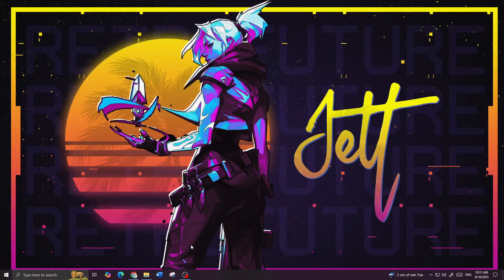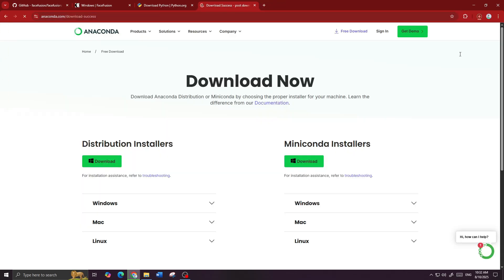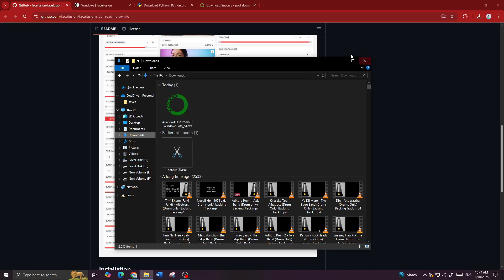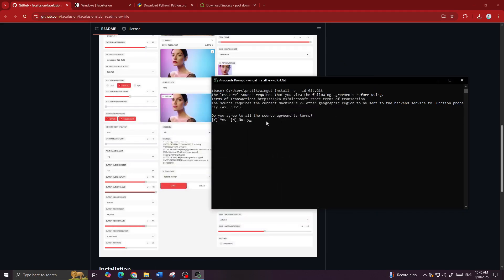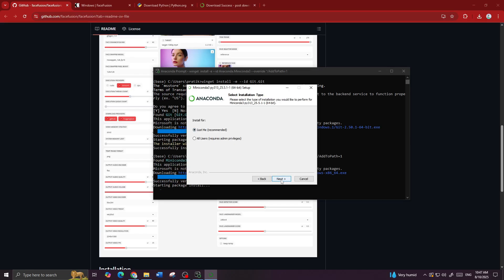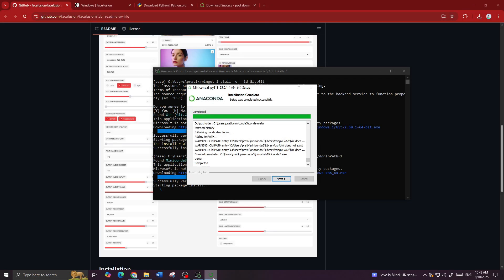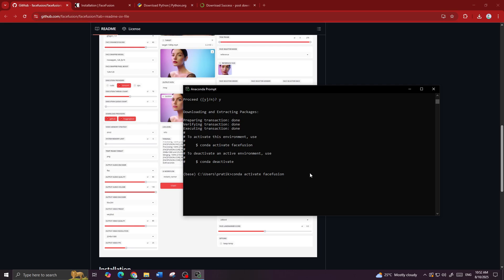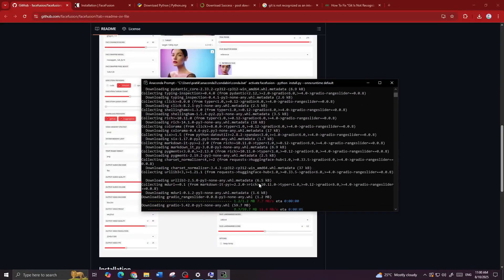FaceFusion PC Installation Tutorial (Free & Easy) | How to Install FaceFusion App on PC in Minutes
Learn how to install FaceFusion on your PC in just a few easy steps! 🖥️
In this video, I’ll guide you through the complete process of downloading and installing the FaceFusion on your Windows computer, so you can start using it right away for your face-swapping and creative projects.

✅ What you’ll learn in this video:

Where to download FaceFusion for PC

Basic setup tips to get started